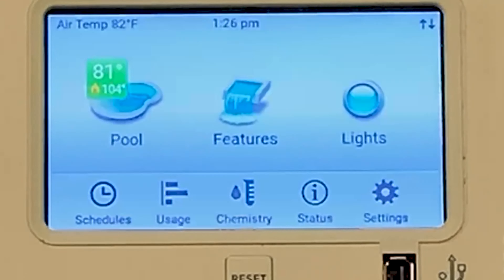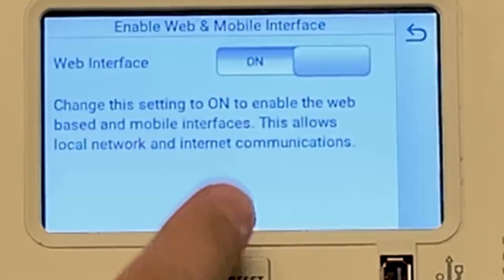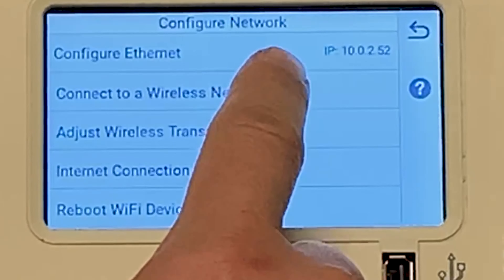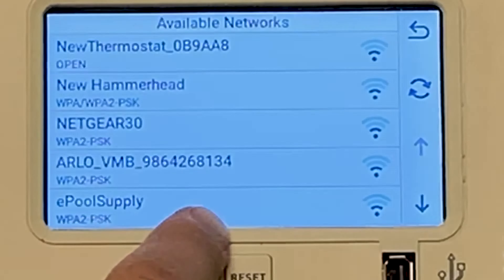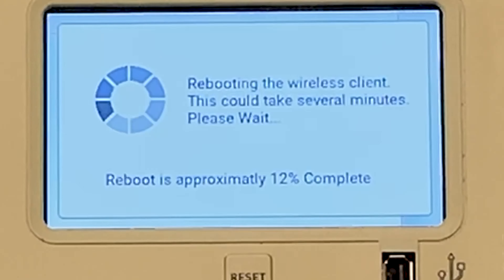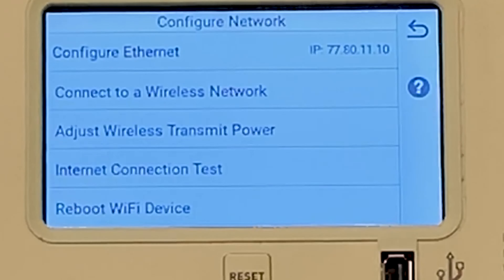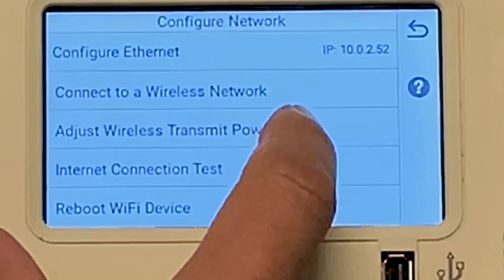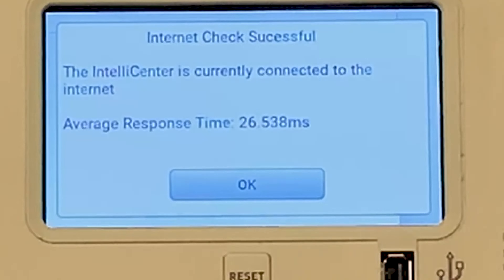How To Connect Pentair IntelliCenter To a Wireless Network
In this video, we walk you through how to connect the @Pentairpool IntelliCenter to a wireless network. This allows homeowners the chance to make these upgrades with ease of mind as we walk you through them step by step while providing professional insight along the way. Make sure to check out the whole video to get some good tips and tricks on hooking this up to your equipment. Be sure to also click on the links to buy this item directly from an authorized reseller ePoolSupply!